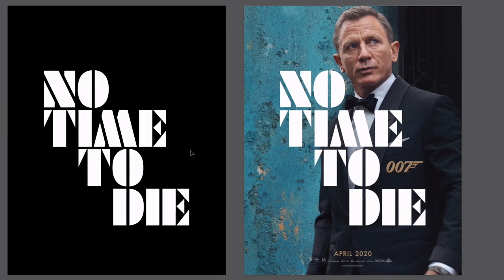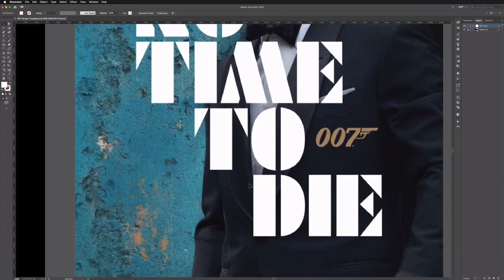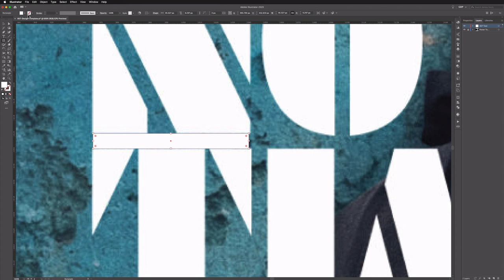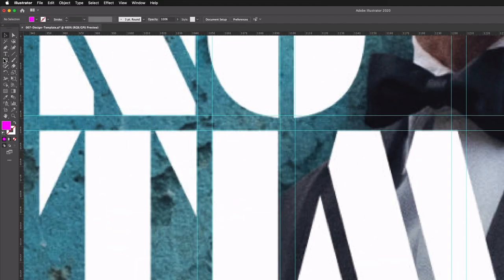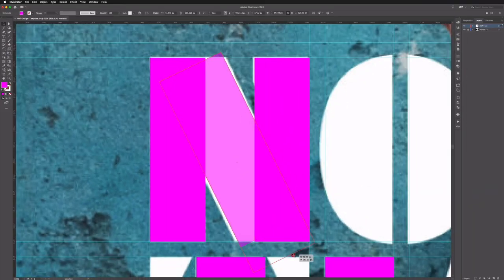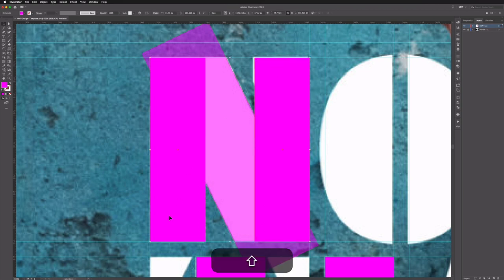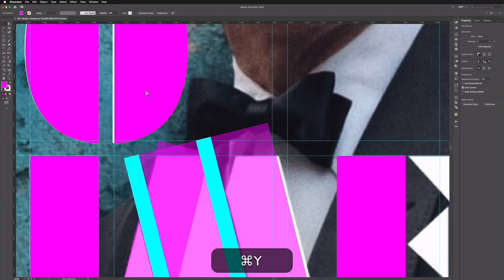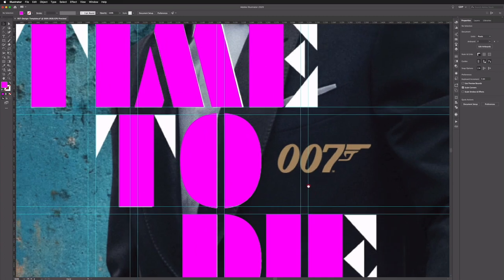James Bond 007 No Time To Die Typography • Adobe Illustrator Tutorial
In this video, we’ll show you how to recreate the typography for the new James Bond film, No Time To Die, using only the basic shape tools in Adobe Illustrator.